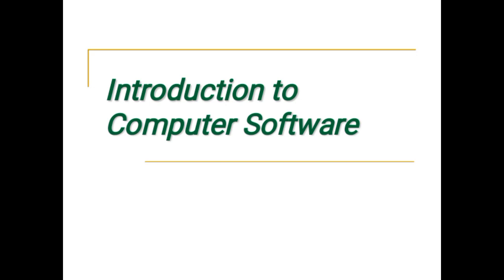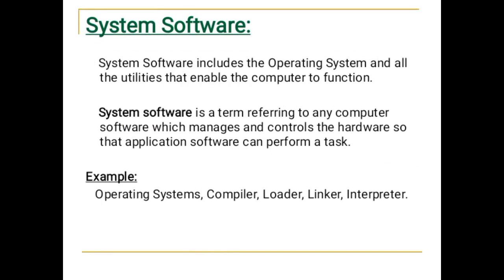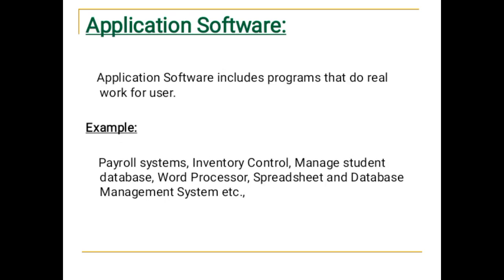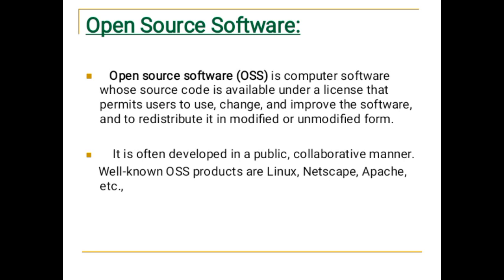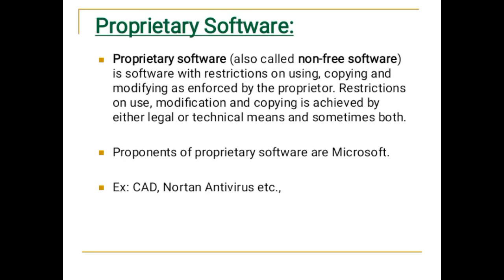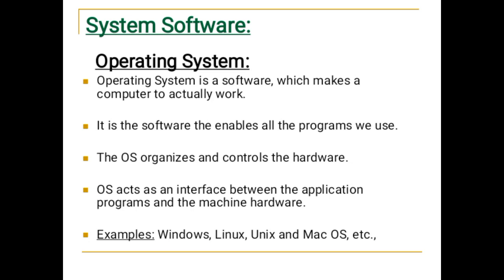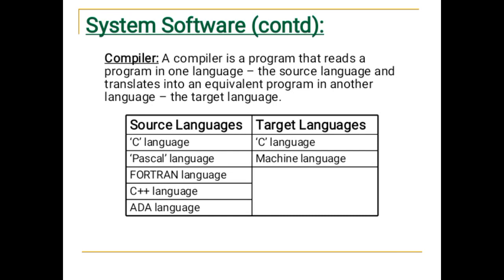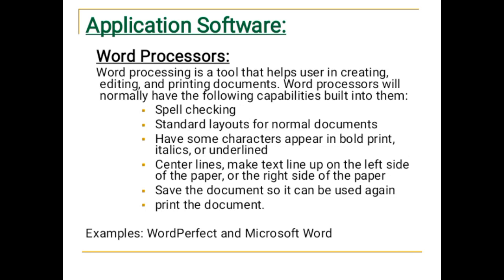Computer Software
Introduction to computer Software.